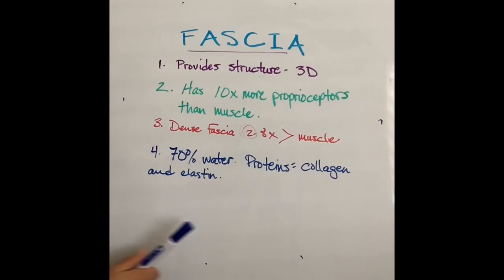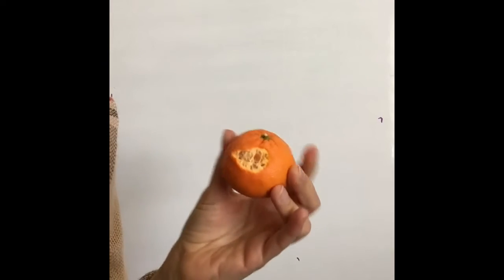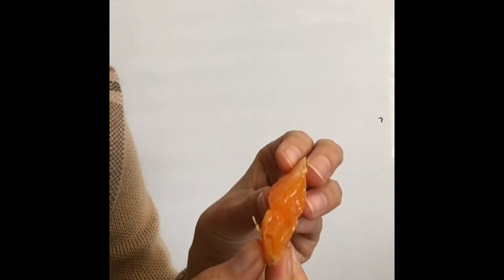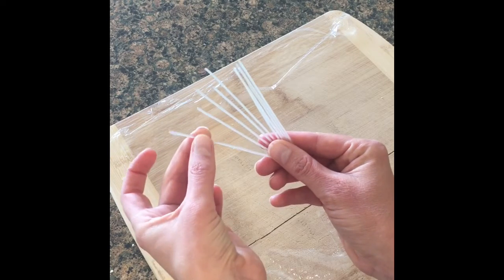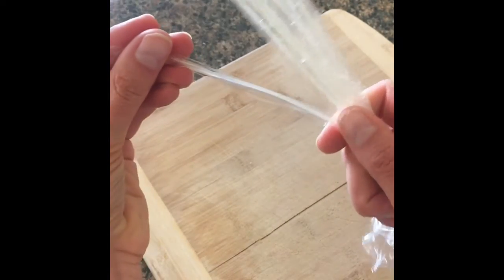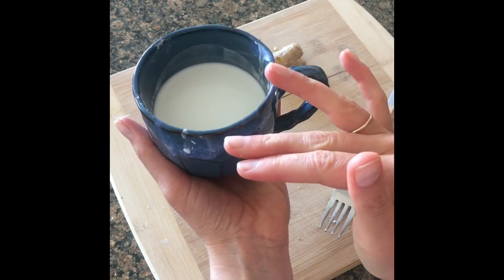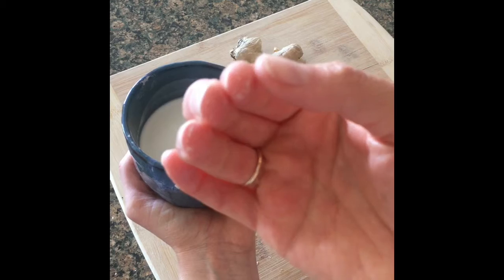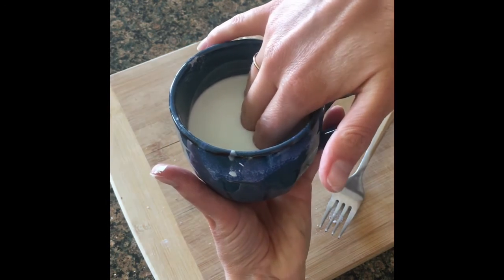Kitchen Examples of Fascia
Fascia looks like an orange peel. It looks like a 3-D web. It also feels like firm wire mesh and melting chocolate. How can this be?
How do you visualize connective tissue? Fascia is complex, strong, pliable and ridged. It changes state. It holds organs in place. Fascia holds water. Fascia snakes through our muscles and bones.
Learn just a snippet of the amazing purpose of fascia.
No part of this video is meant to treat, diagnose, or override medical advice.